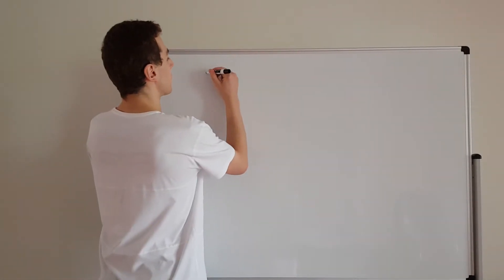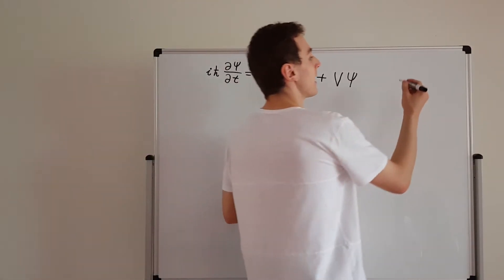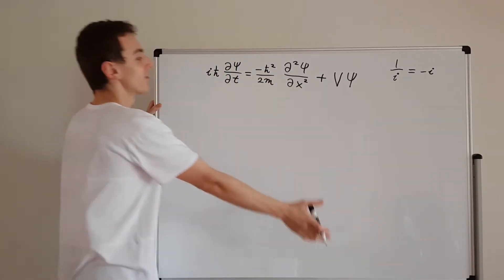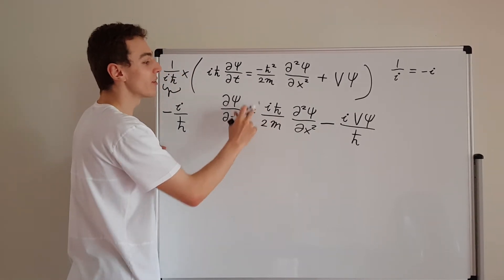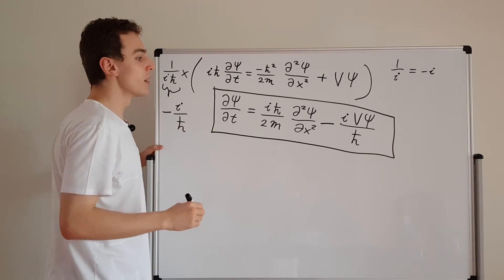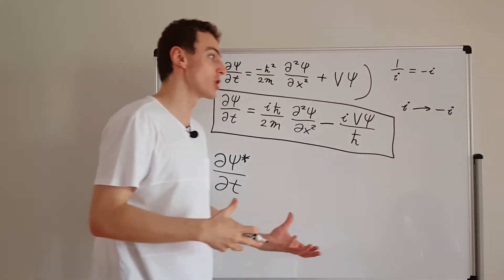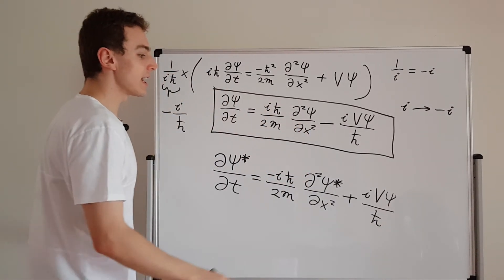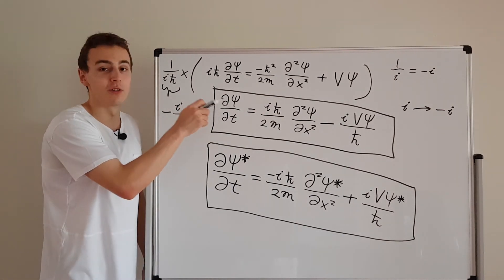Partial Time Derivatives of Ψ and Ψ*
Starting with Schrödinger's equation, expressions for the partial time derivatives of Ψ and Ψ* are derived. These expressions are frequently used in derivations.